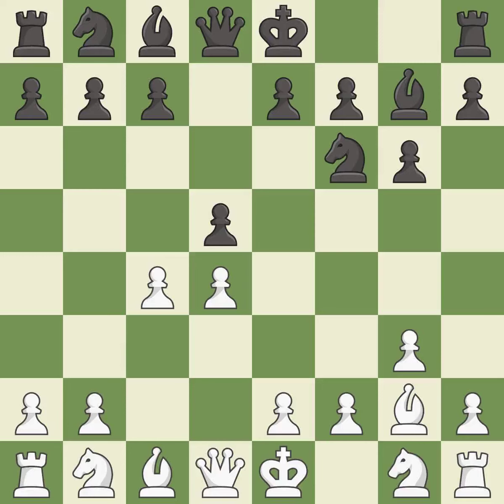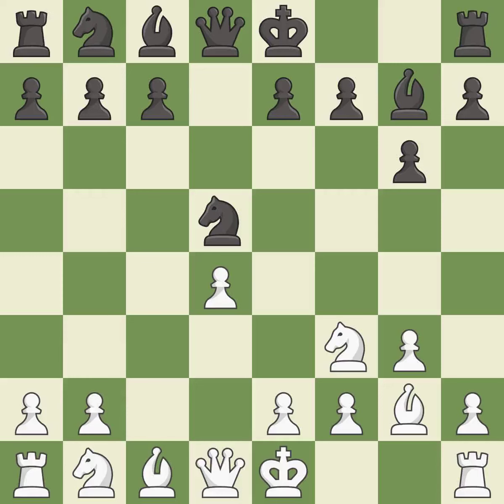White Sjugirov, S., Black Abdyjapar, Asyl,Neo-Grnfeld Defense: Delayed Exchange Variation, 7.O-O,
Neo-Grnfeld Defense: Delayed Exchange Variation, 7.O-O, Event Universiade Men, Site Kazan RUS, Date 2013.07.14, Round 7.7, White Sjugirov, S., Black Abdyjapar, Asyl, Result 1/2-1/2, ECO D74, WhiteElo 2647, BlackElo 2400, PlyCount 54, EventDate 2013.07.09, EventType swiss, EventRounds 9, EventCountry RUS, Source Mark Crowther, SourceDate 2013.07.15, WhiteTeam RUS, BlackTeam KGZ